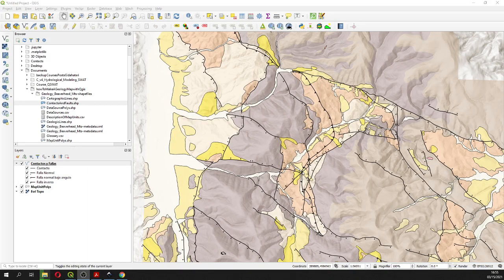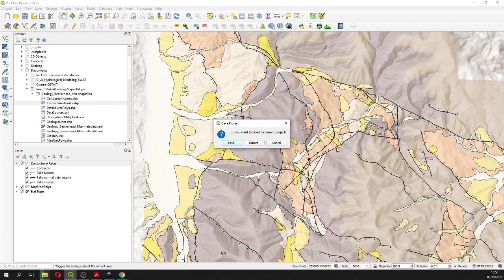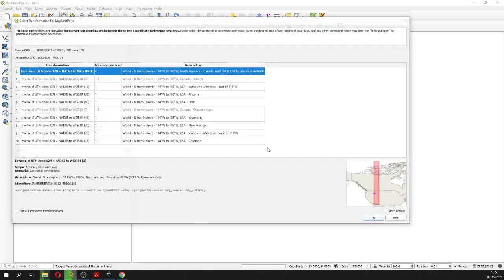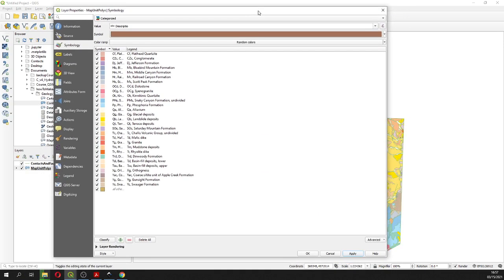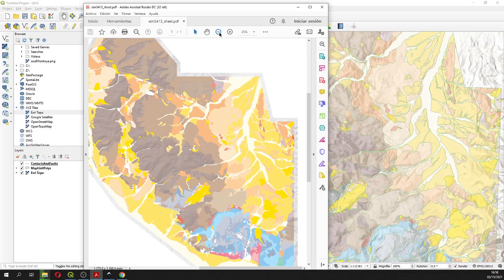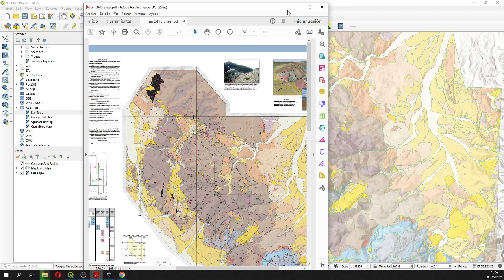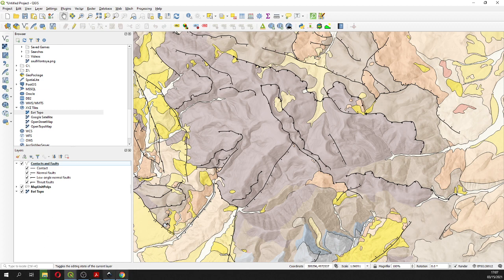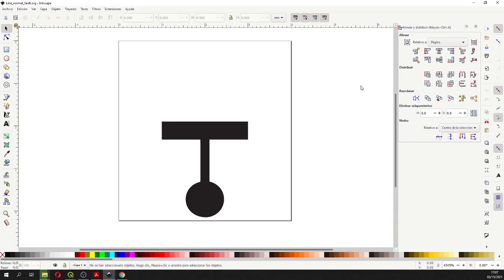How to plot thrust and normal faults in QGIS - Tutorial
A good spatial representation of the geological features requires not only high quality field data but also the right symbology and graphical resources. We can define QGIS as the tool that can create awesome geologic maps but still some resources have to be developed for a massive use. This tutorial shows the procedure to represent normal and inverse faults with symbology included on the input data files.